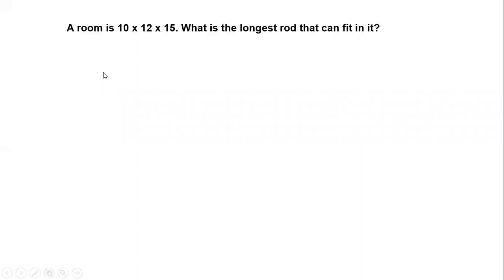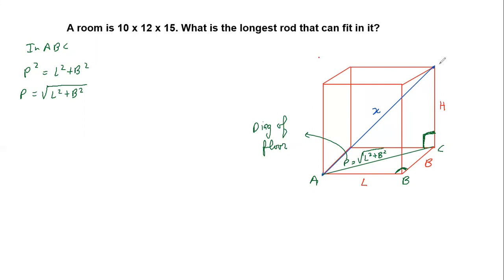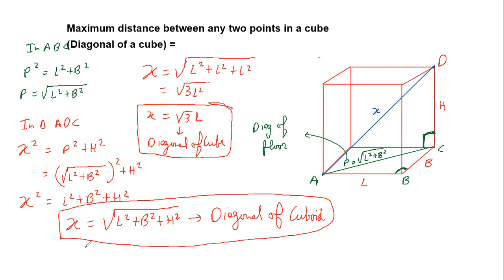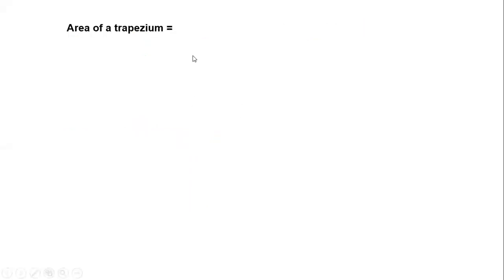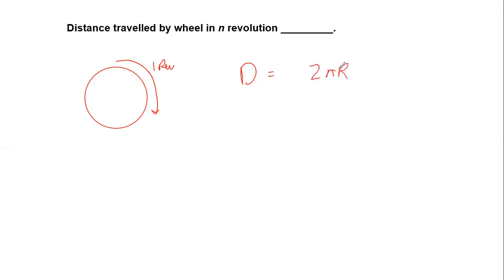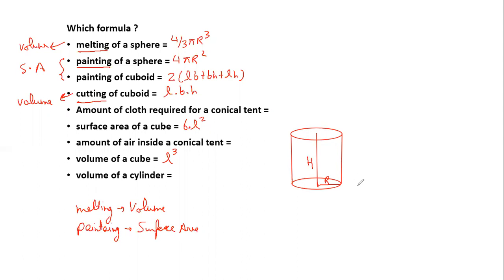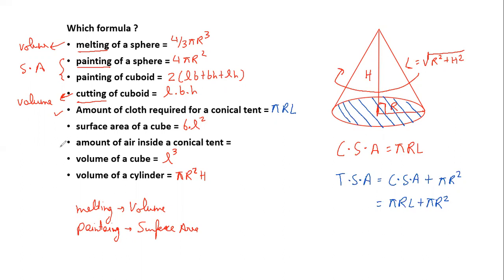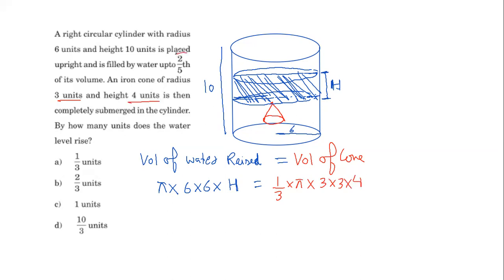TGES SAT Maths - Geometry 6 (3D Geometry)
SAT Test Prep videos were *created by professionally trained tutors* looking to offer a perfectly global model for group classes and private tutoring. *This helps you master difficult topics and prepare your best for the SAT*. Our questions and explanations are written by experienced educators who truly understand the exam. They are designed in the style and format of the SAT, including basic themes, concepts, and equations

Thanks
Team TGES